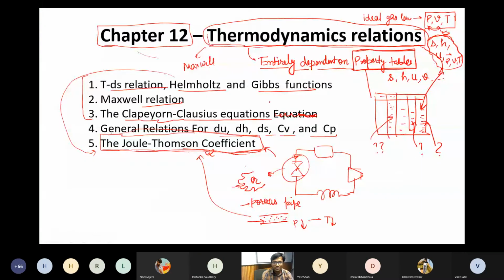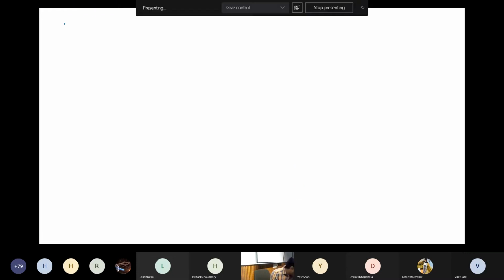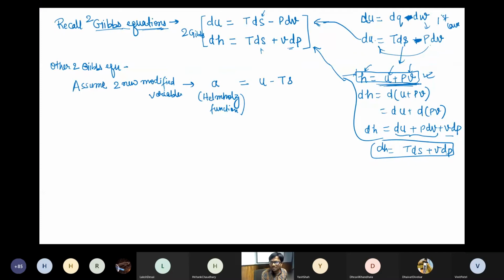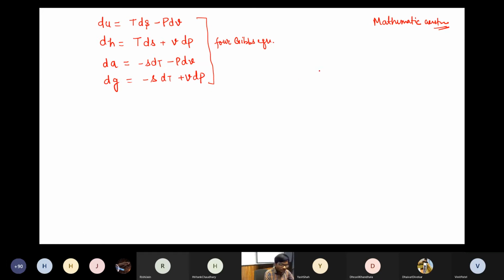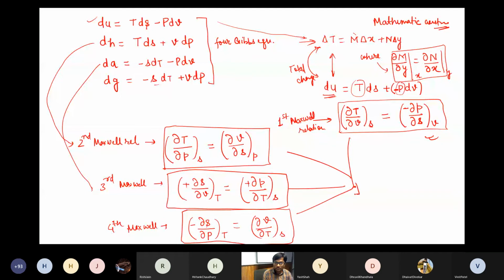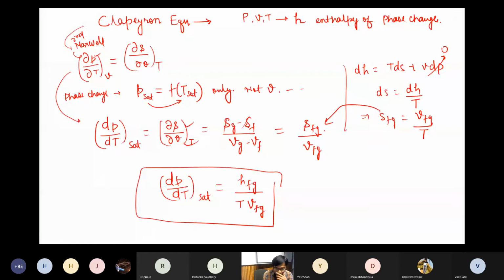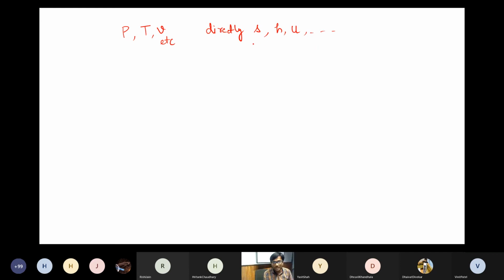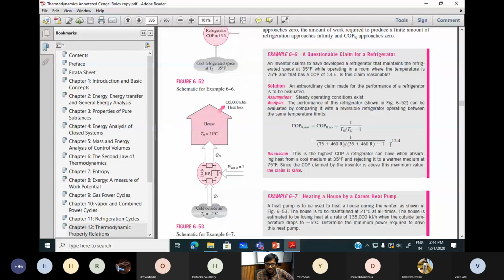Thermodynamics | thermodynamics relations| part 2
Thermodynamics | thermodynamic relations | part 2| T-ds relation, Helmholz and Gibbs functions, Maxwell's equation, Clapeyron equation.
Book Reference - Cengel, Yunus A., and Michael A. Boles. "Thermodynamics: An Engineering Approach Seventh Edition." (2011